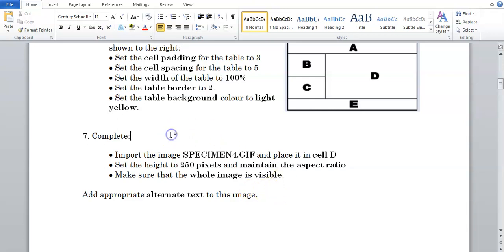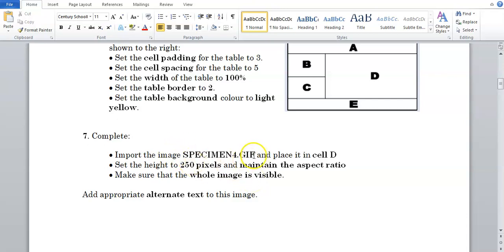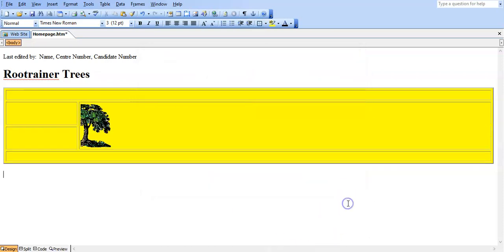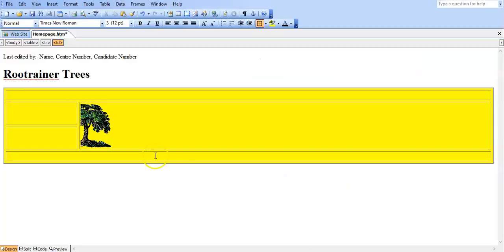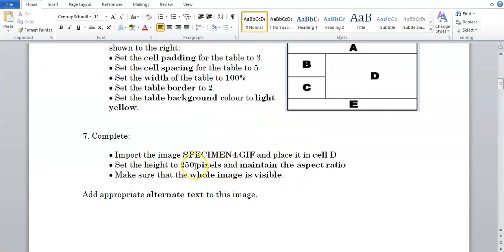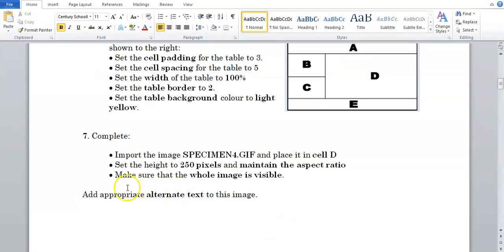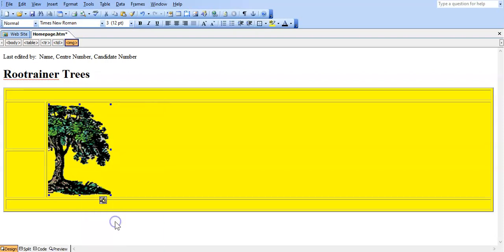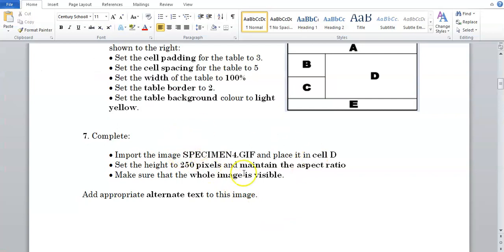5. Inserting an Image | Changing an image's dimensions | Alternate text for an image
In this video, we look at how to insert an image onto a web page, how to change its dimensions and how to make it display alternate text when necessary.